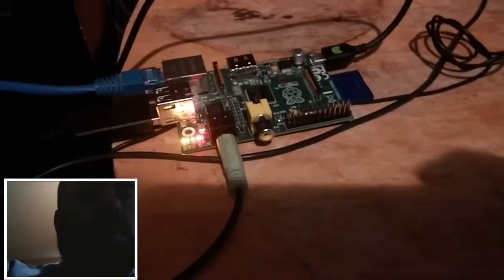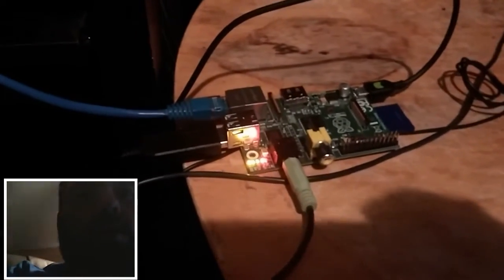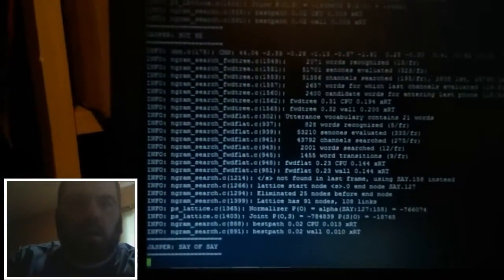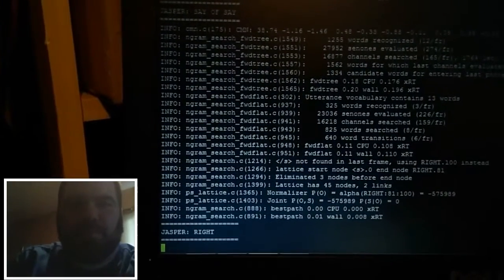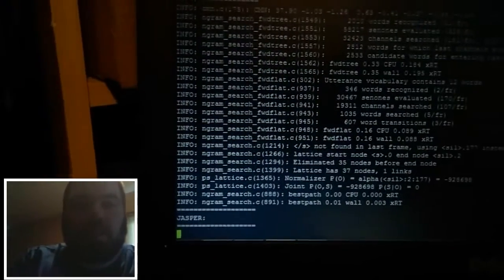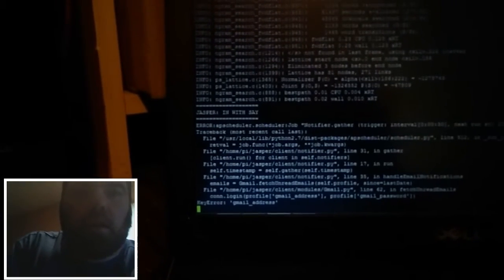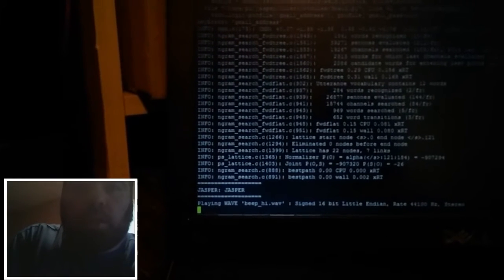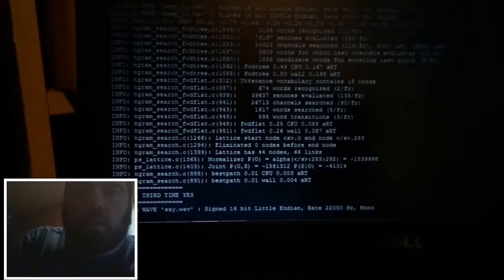1st Time Running Jasper on Raspberry Pi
Decided to turn on my camera and take a quick video, while I used Jasper for the first time.  It was a spur of the moment idea, right before I had to run out the door for work.